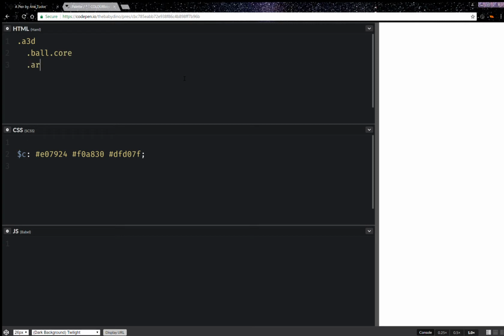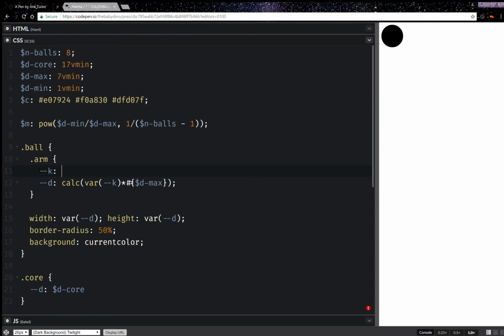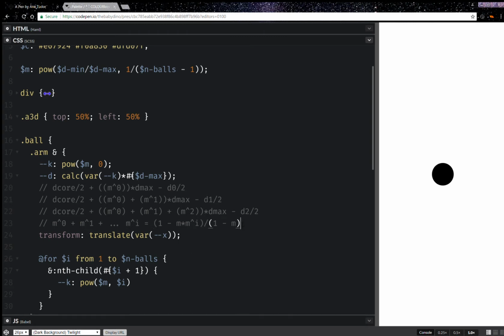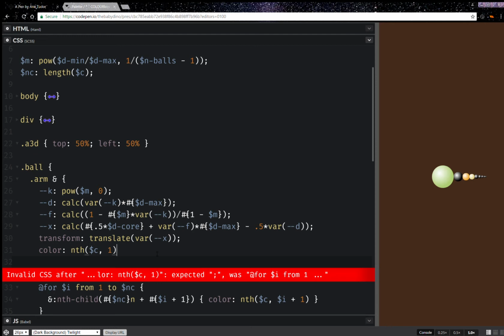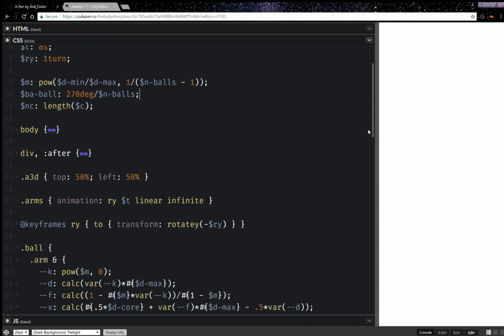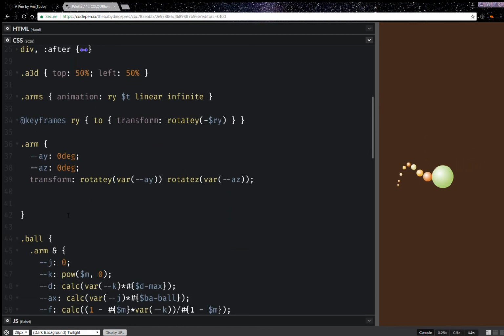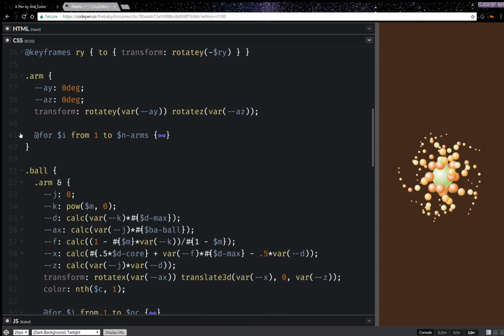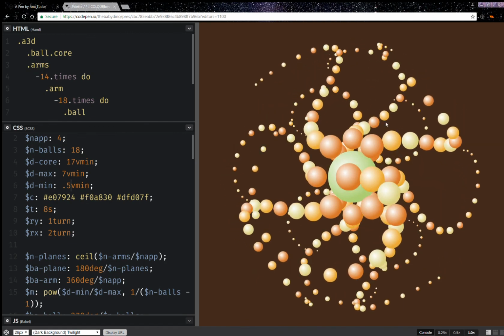Mighty 🐙 with CSS variables (no JS)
Pure CSS. Tested and works fully in Chrome, Firefox 57+ (though laggy), probably in Safari as well (let me know). Edge, Firefox 56 and older don't support calc for angle values.